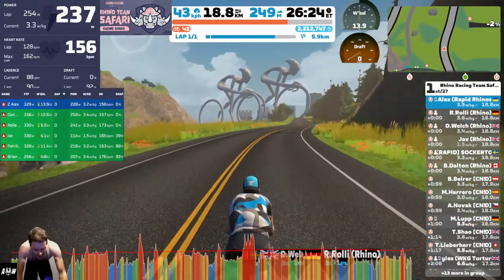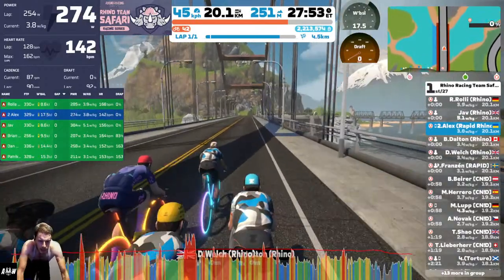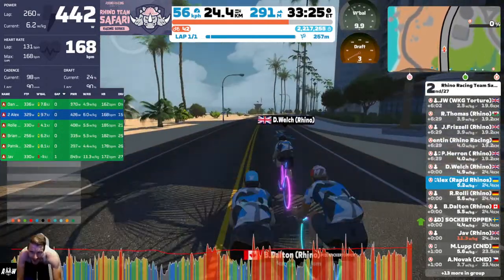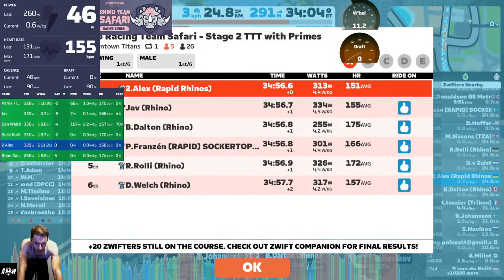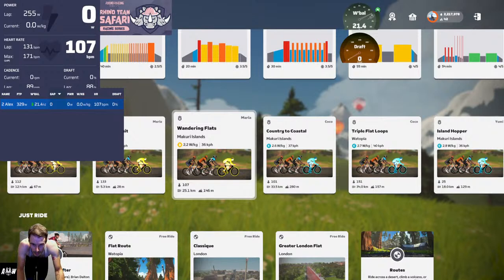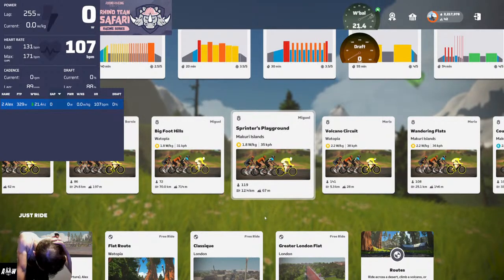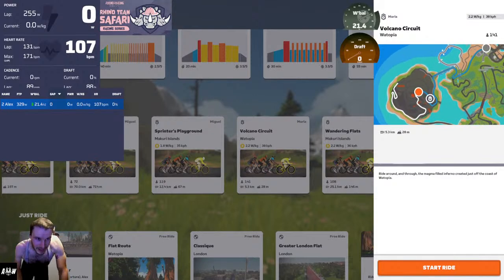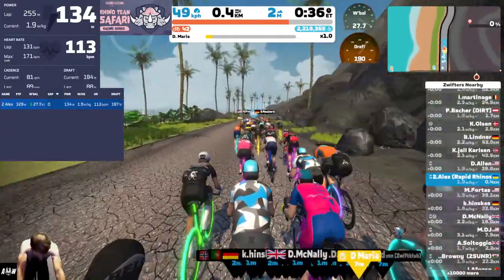Rhino Safari Series (Div1) - Stage 2 - Downtown Titans TTT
Back in action with the Rhinos, looking to defend our lead in the league